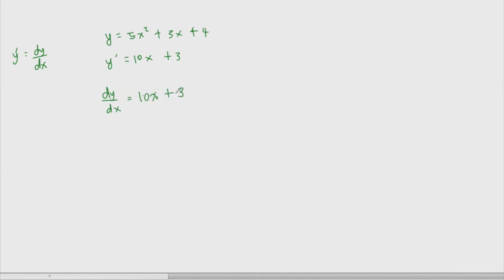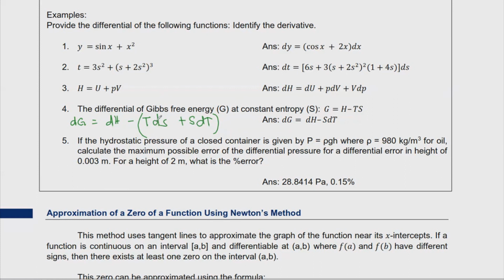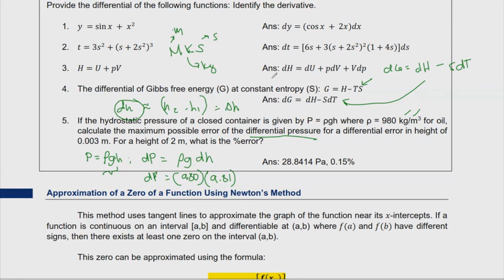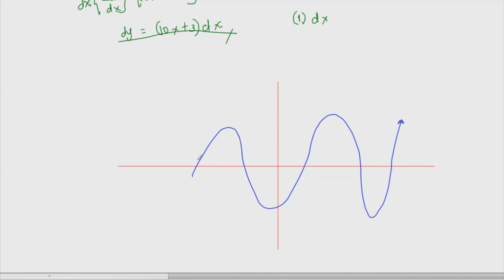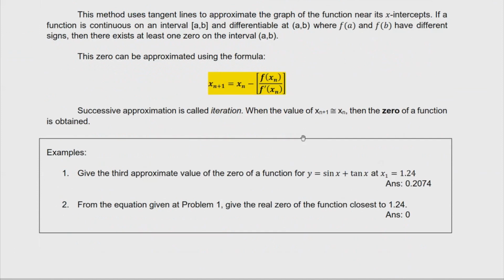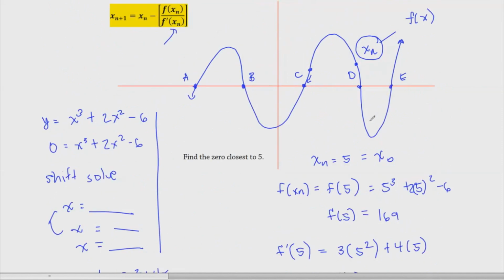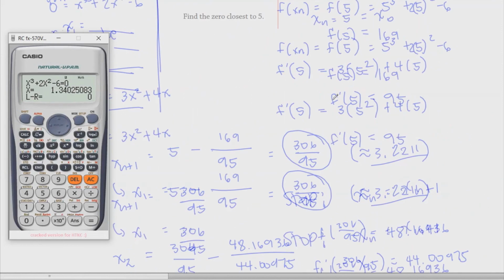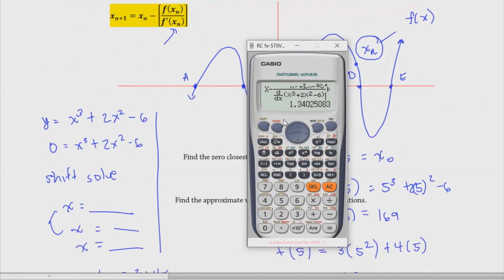III. The Differentials and Intro to Newton's Approximation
The next part of this video talks about the examples for Newton's Approximation